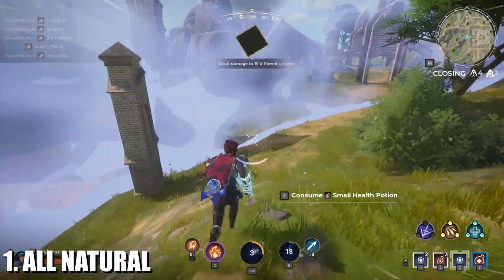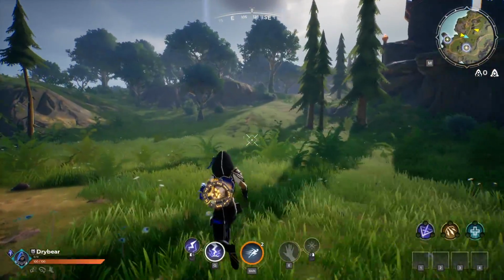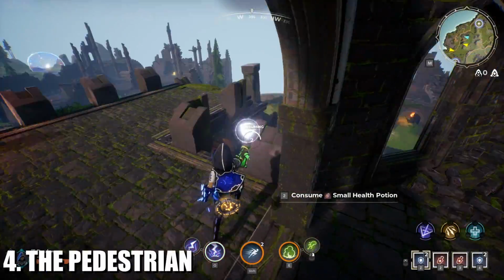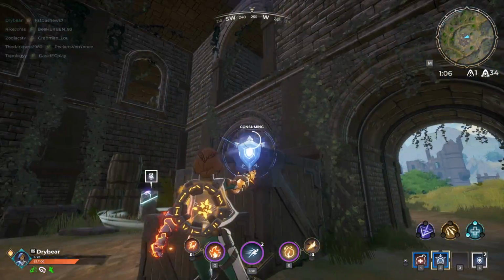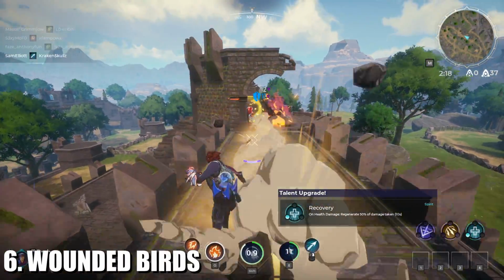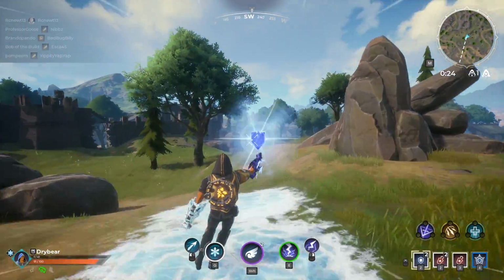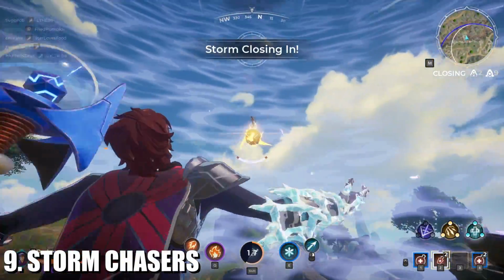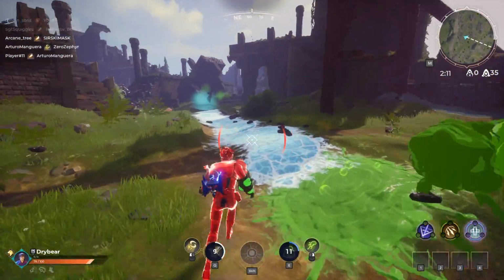11 Tips to INSTANTLY Improve in Spellbreak - Tips and Tricks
Spellbreak has been fully released for over a week now, but I know you're hungry to master all the elements. But remember that it takes time to fully actualize your Avatar powers. So to help you along in your journey, in today's video we will go over 11 Tips to improve in the game.

00:00 - Introduction
00:17 - 1. All Natural
00:39 - 2. Always Forward
01:04 - 3. Faster Recovery
01:30 - 4. The Pedestrian
01:55 - 5. Fuel Efficiency
02:23 - 6. Wounded Birds
02:46 - 7. Drink & Drive
02:57 - 8. Keeping Organized
03:35 - 9. Storm Chasers
03:55 - 10. Weather Warning
04:14 - 11. High Ground

#1: All Natural. Save for a few effects that show your outline, enemy players will primarily rely on sound and sight to locate you. This means you can use the terrain to your advantage. When drinking potions and shards, crouch inside bushes to keep yourself hidden until you've recovered. Players who aren't paying attention may walk right by you.

#2: Always Forward. When moving, going forward allows you to move considerably faster than strafing from side to side or backpedaling. This is a common trait of 3-dimensional projectile-based games and it's no different in Spellbreak. Taking advantage of this means practicing moving forward as often as you can to make yourself difficult to hit.

#3: Faster Recovery. Each consumable, be it shards or potions, will run its heal over time effect regardless of whether other effects are active. You can stack these effects together so if you know how much you need to heal you can use all of the consumables at once. At the making of this video small consumables heal for 20 and large consumables heal for 50. Do some quick mafs on how much you will need and chug away.

#4: The Pedestrian. While using a recovery item, you will cancel the action if you jump, attack, or use a sorcery. However, you are free to move around. Use this to your advantage by walking off ledges, under bridges, and down levels inside structures like houses and castles. Especially in intricate castle layouts this tip can mean the difference between getting a potion off vs not.

#5: Fuel Efficiency. Do yourself a favor and practice managing your Mana bar at all times. A quick tip for this is to use your Rune as a stop gap to let your Mana recharge between Hovering, since Runes don't cost Mana to use. I like to Hover until I have low mana, use my Rune and fall while my Mana recharges, then Hover again while my Rune cooldown recharges.

#6: Wounded Birds. Be on the lookout for when your enemies mess up in theirs. If you see an airborne enemy force a mana recharge you can bet they will fall straight to the ground in a predictable pattern. Line up your shot with confidence and punish them for their mistake.

#7: Drink & Drive. The potion tips keep flooding in. This is a quick one but quite cool, pun intended. You can drink potions and use shards while skating on an ice trail and even in Stealth.

#8: Keeping Organized. Another quick potion tip. When aiming at a consumable on the ground, we know that you can hold the loot key to pick it up or hold the key if you are full and would like to swap. However, holding the specific slot key you want the potion to go into will swap it to that spot rather than your selected slot.

#9: Storm Chasers. The Tornado sorcery from the Wind Gauntlet has a ton of elemental combinations, but a lesser known one is its ability to pull projectiles in towards its center. You can use this as cover to avoid oncoming projectiles. Though do be mindful of fire, toxic, or lightning reaching the center and combining with the tornado.

#10: Weather Warning. While charging, the Ice Gauntlet's Ice Lance makes a loud sound of accumulating ice. This sound cue in particular can be heard from far away, so if you are casually strolling through a field and hear ice be prepared for an incoming snipe.

#11: The High Ground, Anakin. When landing on a hot spot where action starts quickly, it can sometimes give you a needed edge to land on terrain or structures that are higher up than other players. Landing first means you will get to fire first, which depending on your class can mean winning the fight.

Stay up to date on what I'm doing!